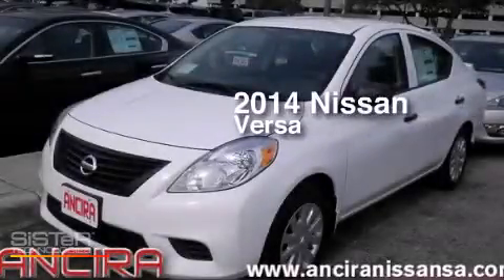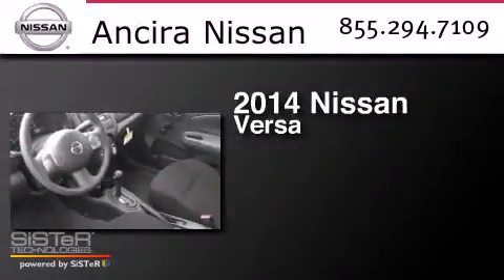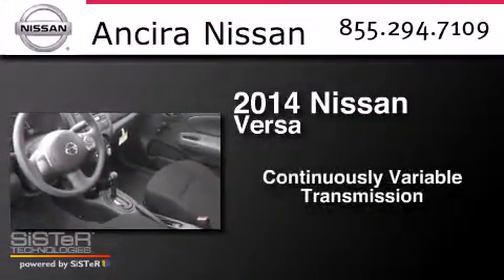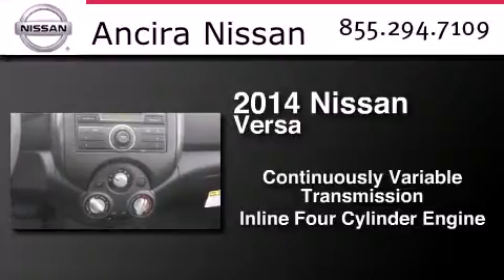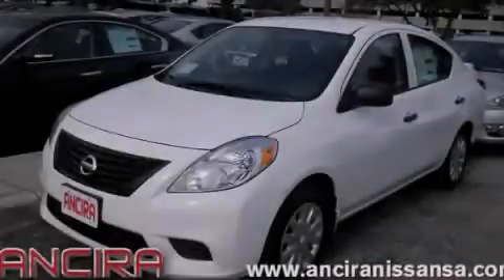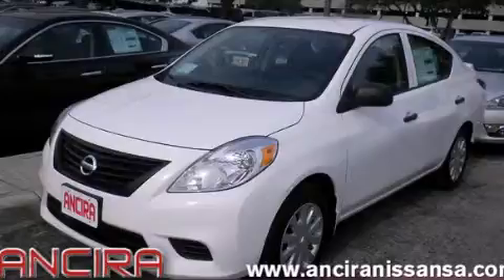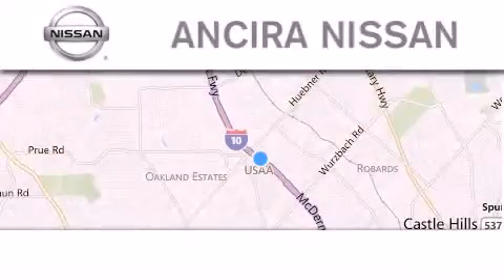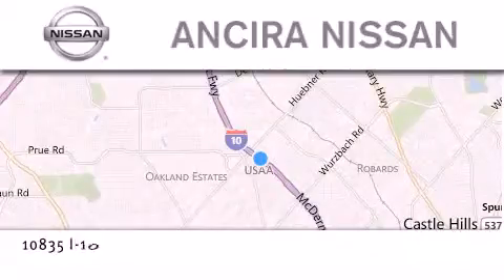New 2014 Nissan Versa San Antonio | Austin TX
We have been honored to serve the San Antonio TX area , we promise that your experience at our dealership will exceed your expectations ! Year : 2014 Make : Nissan Model : Versa Engine : 1.6L 4 cyls Trans . : CVT (Continuously Variable) Exterior : Fresh Powder Interior : Char Cloth Stock : 858962 Ancira Nissan 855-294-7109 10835 Interstate 10 West San Antonio , TX 78230